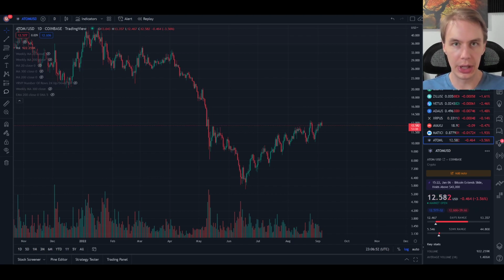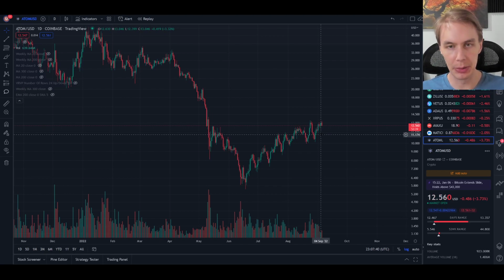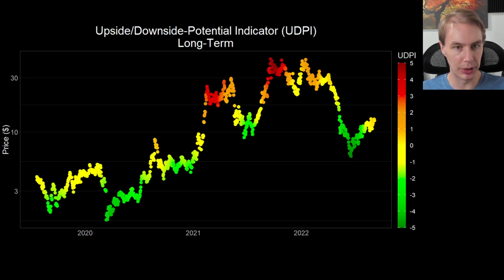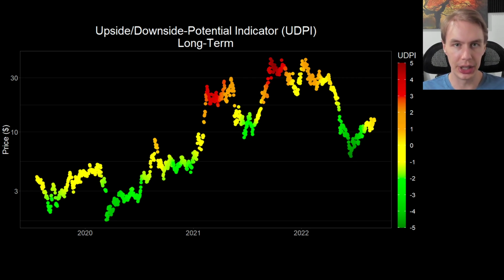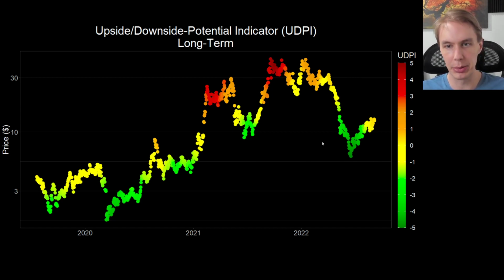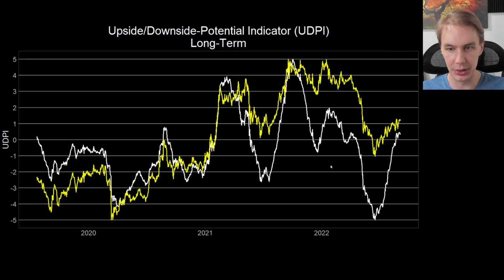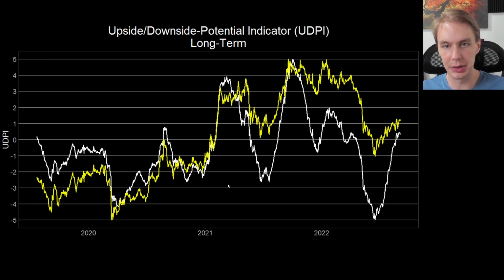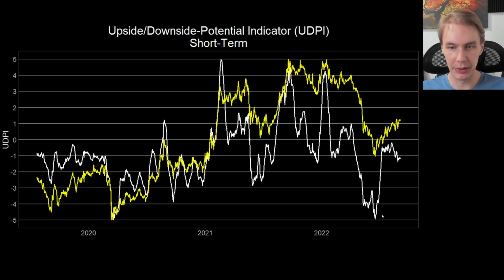Cosmos ($ATOM): Showing STRENGTH in a WEAK Market! What Does This Mean?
ATOM has been showing impressive strength in the face of wider crypto and macro market weakness. Can it maintain this strength? What might this mean more long-term? We consult our models and speculate on the answers to these questions.

The UDPI is a risk indicator we developed that helps identify when the risk/reward ratio for ATOM is favorable or unfavorable.